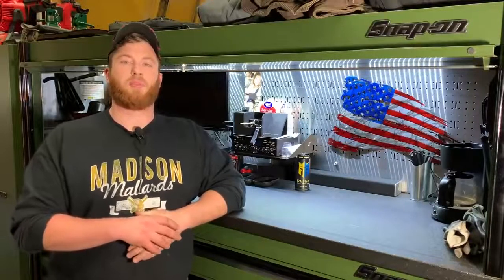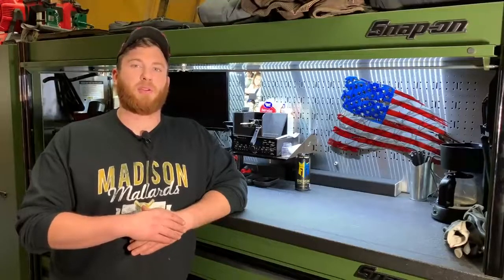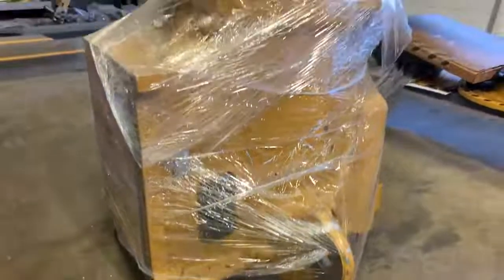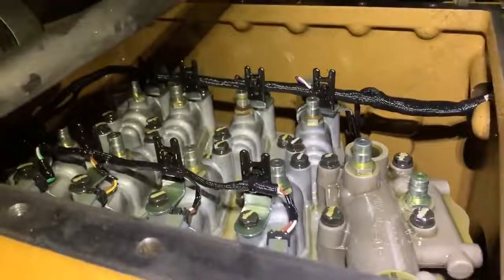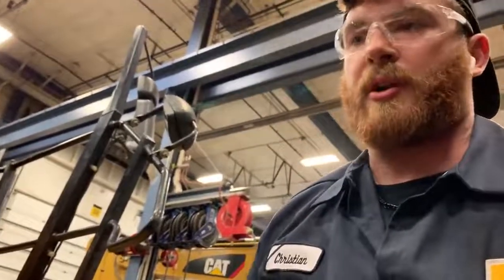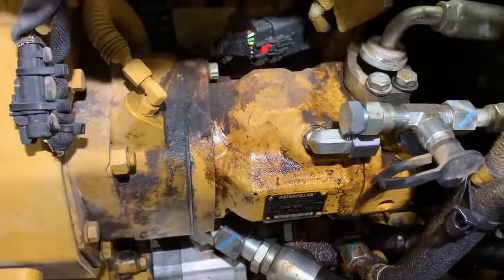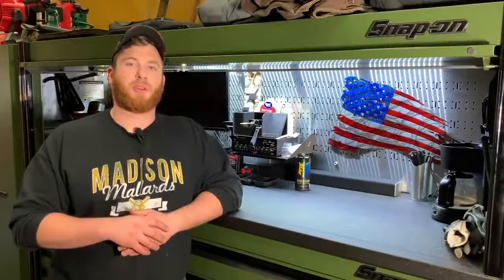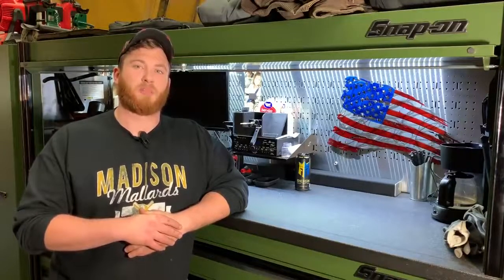Hydraulic System Components Cat Transmission Engine latest engineering F650 oversize transportation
Hydraulic System Components Cat Transmission c4 c9 c32 engine cat
cat transmission repair
cat oil
Cylinders
the biggest pickup truck in the world
the biggest dump truck in the world
the biggest dump shop in the world
latest engineering F_650 oversize transportation